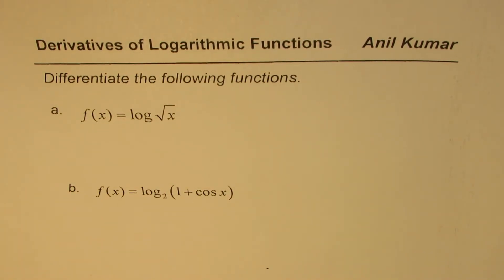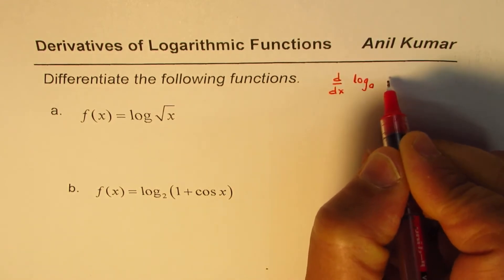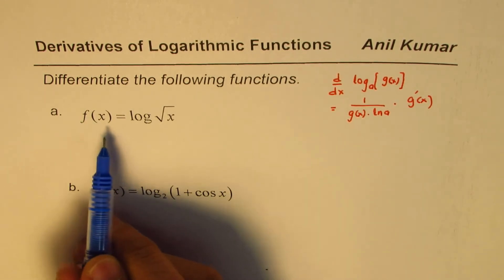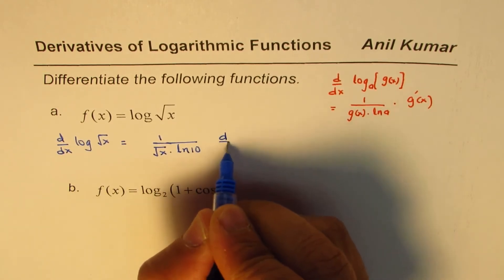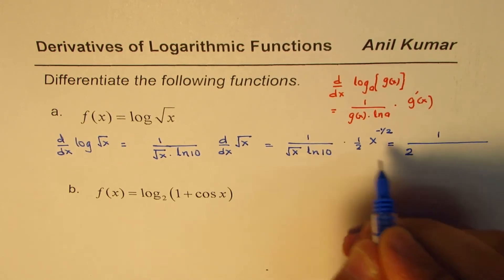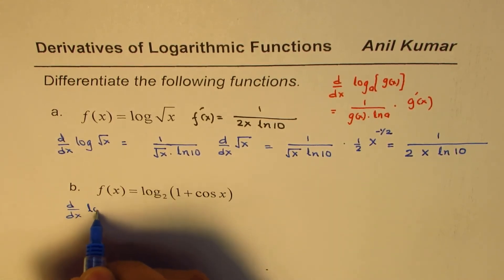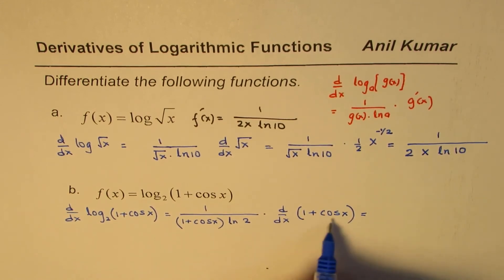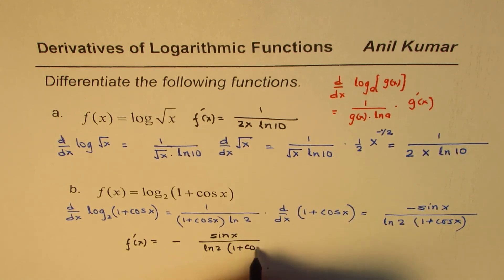Calculus Derivative of Functions with Logarithms log(1 + cos x)